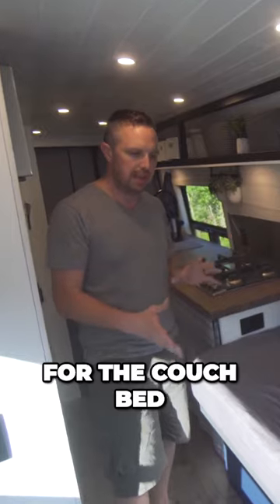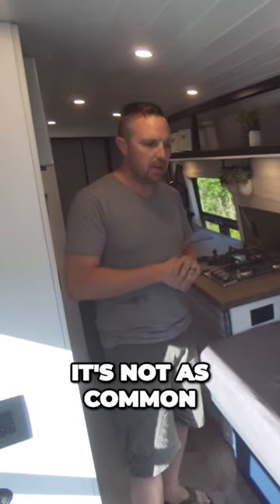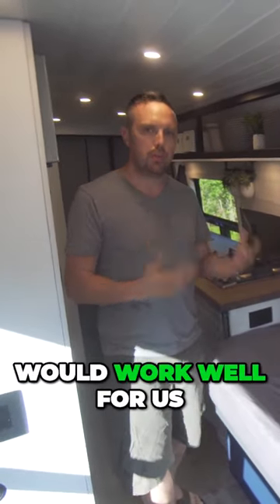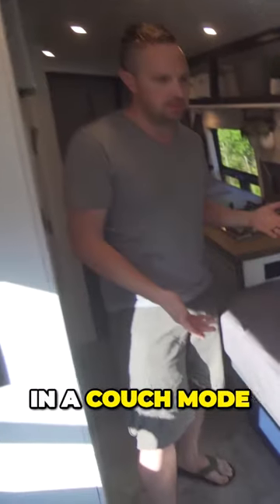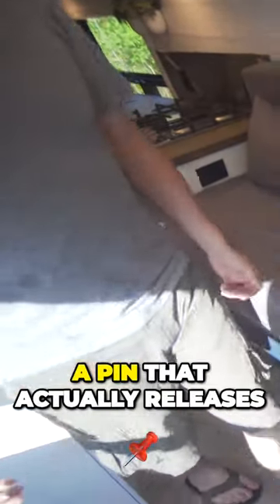Transforming Our Sprinter Van into a Cozy Tiny Home on Wheels